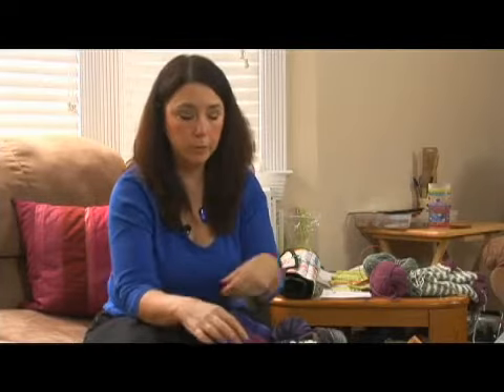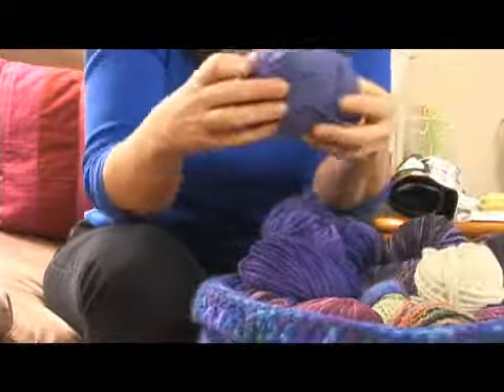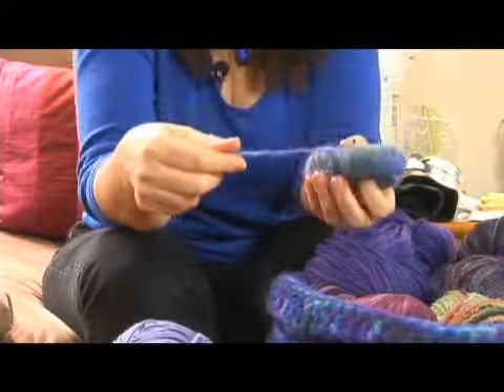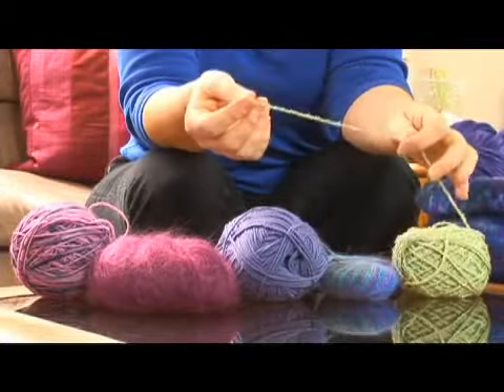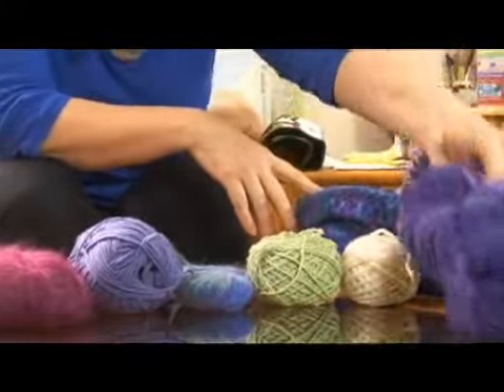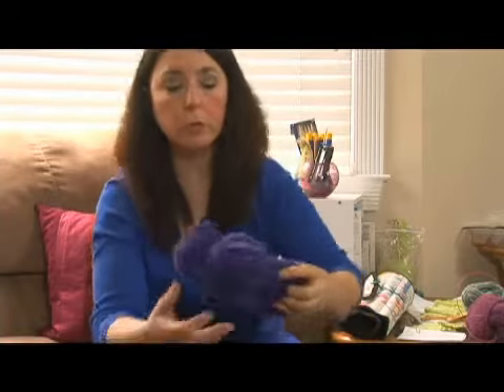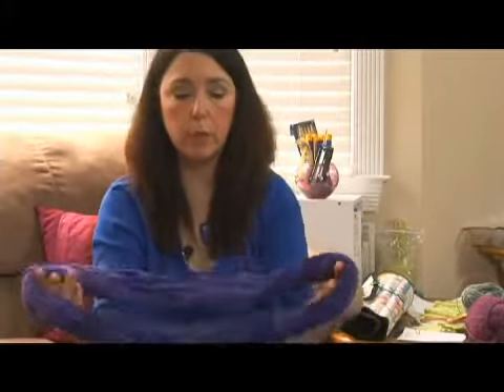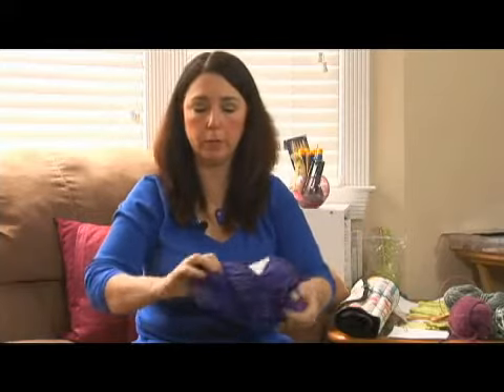Yarn Weights in Knitting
Yarn Weights in Knitting. Part of the series: How to Knit. When knitting, yarn has different weights that will produce a variety of stitches. Find out more about yarn weights in knitting with expert tips from a knitting instructor in this free video about how to knit.